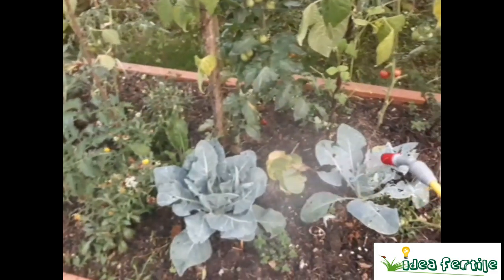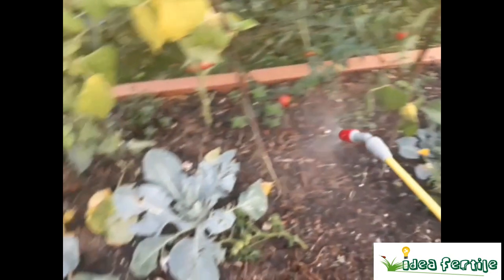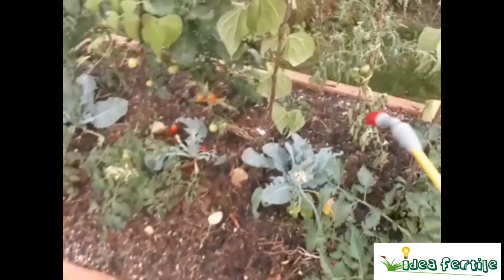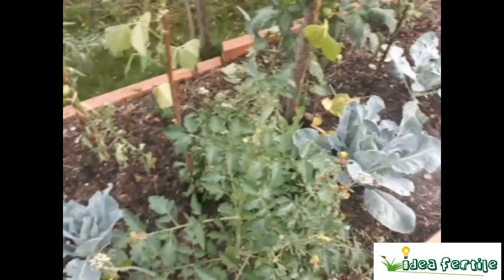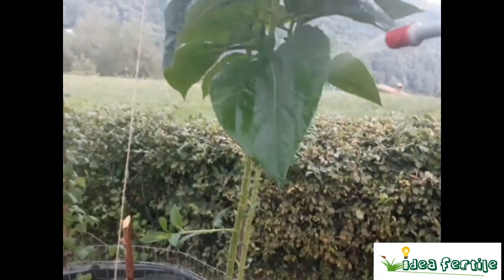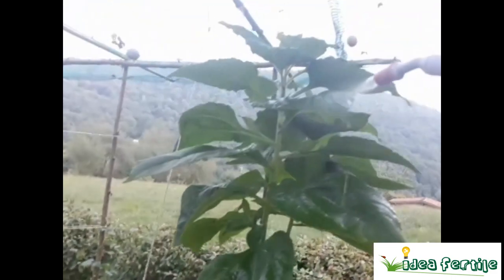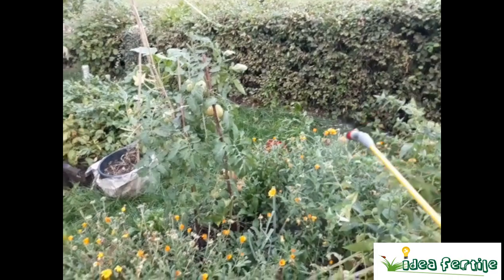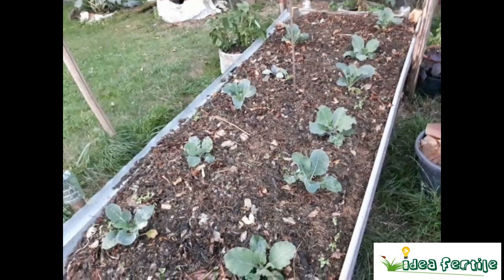Una pioggia di Microrganismi EM (applicazione fogliare)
Come spargere i microrganismi EM con un nebulizzatore direttamente sulle piante, i microrganismi efficienti EM vengono assorbiti per via fogliare e dal terreno attraverso le radici.
Alcune osservazioni:

- i microrganismi EM non sono dei pesticidi (non uccidono nessun parassita, migliorano la salute generale della pianta che allora può difendersi meglio dai parassiti)
- i microrganismi EM non sono fertilizzanti (non apportano sostanze nutritive alle piante)
- i microrganismi EM non fanno i miracoli (i risultati si vedono a livello generale della salute di una pianta malata, dopo qualche tempo, non immediatamente come i prodotti chimici)